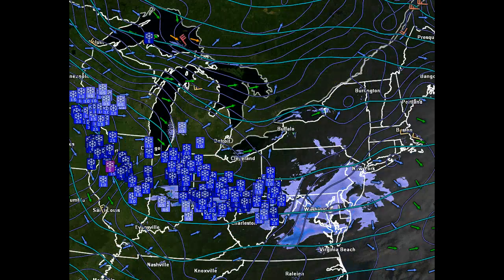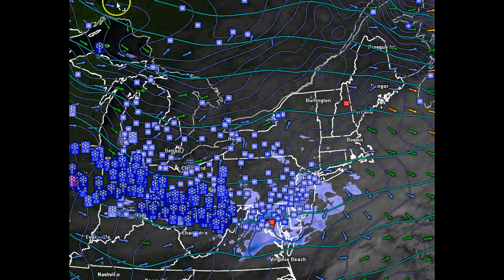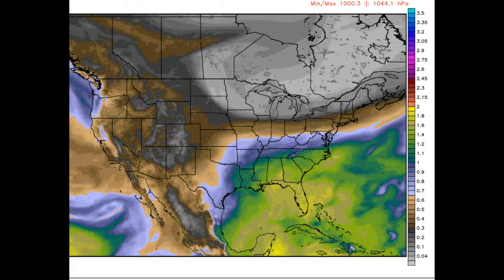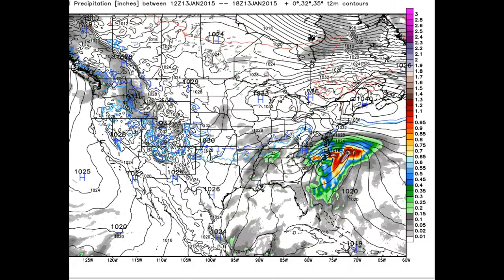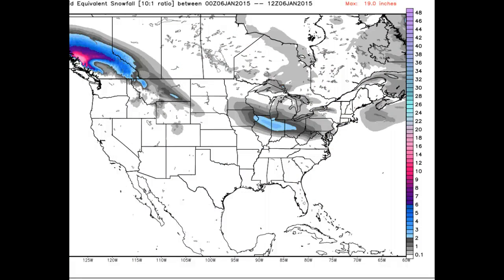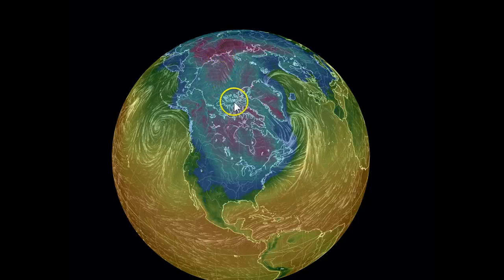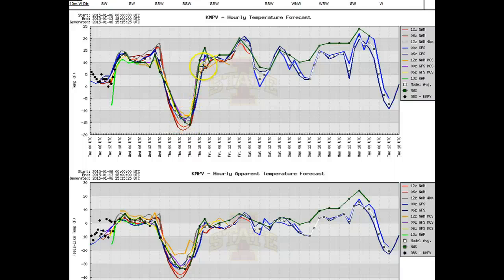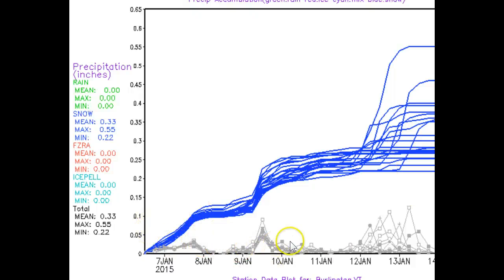.velco wEATHER hAZARDS oUTLOOK 1-6-15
Headlines: FRIGID USUALLY MEANS QUIET AND GIVES UTILITIES A BREATHER. ARCTIC OUTBREAK THOUGH SHORT-LIVED WEDNESDAY AFTERNOON INTO THURSDAY THEN SOME MODERATION THOUGH REMAINING GENERALLY COLD AND DRY MINUS NUMEROUS LAKE EFFECT SNOW SHOWERS AND FLURRIES OCCASIONALLY BREACHING OUR BORDER.

Arctic Chill: Wednesday afternoon Thursday morning – Relatively strong arctic shot of cold. Short lived as we moderate back quickly.

Good project Weather: Sunday into Monday and possibly beyond - Large bubble of higher pressure associated with another arctic outbreak develops across primarily Quebec.